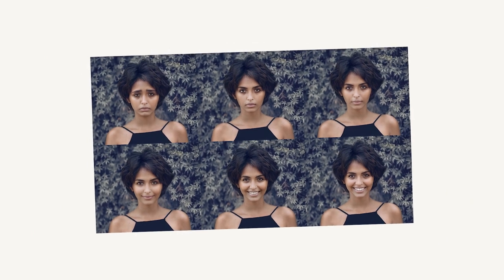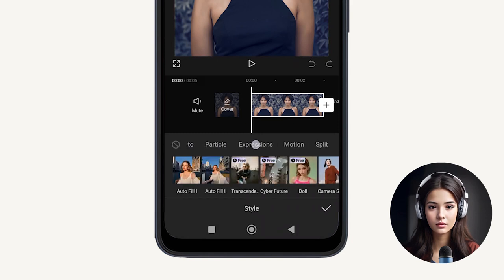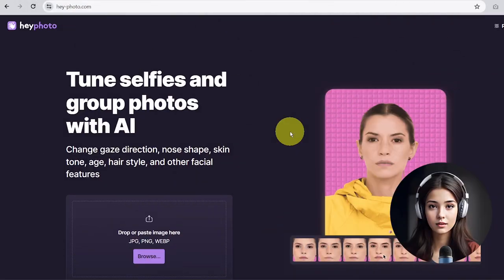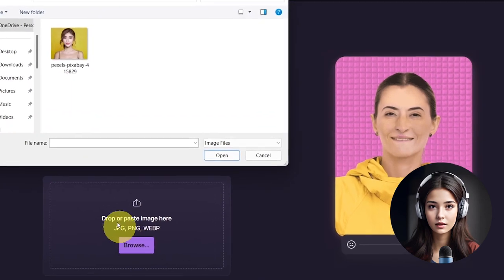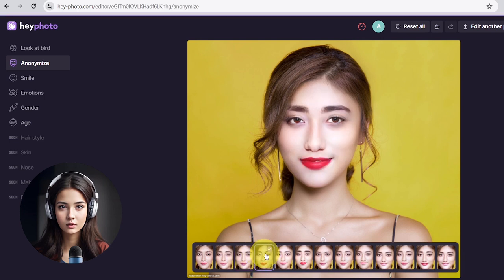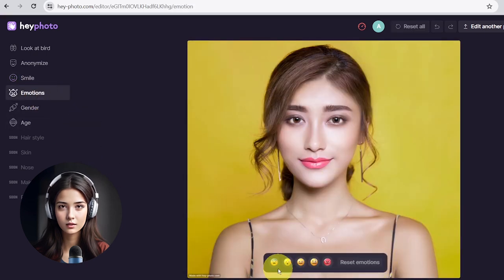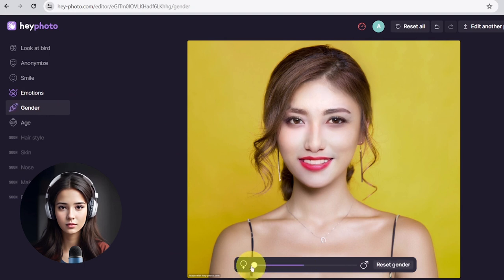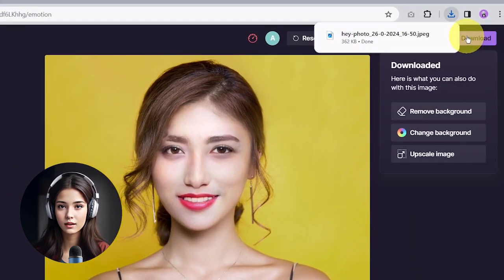How to Change Facial Expressions | Face Expression Changer Tools for Free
Learn how to change facial expressions using AI tools with this quick tutorial! I show you two methods: using the CapCut mobile app and the HeyPhoto online editor.

⏲️Timestamps
00:00 - Intro
00:07 - CapCut Mobile App Facial Expressions
01:07 - HeyPhoto Facial Expressions

🗣️Voiceover by Clipchamp.